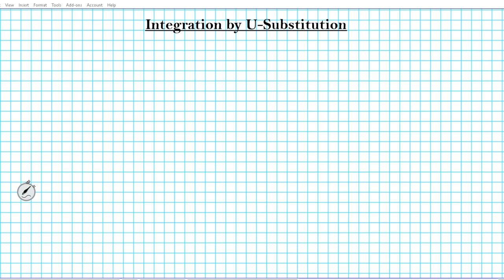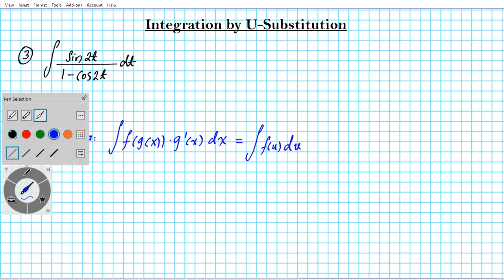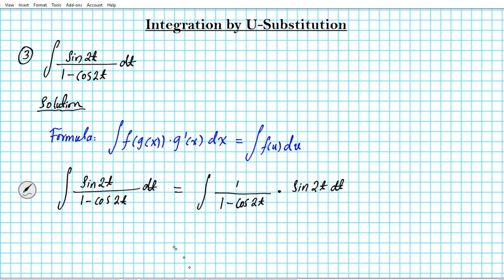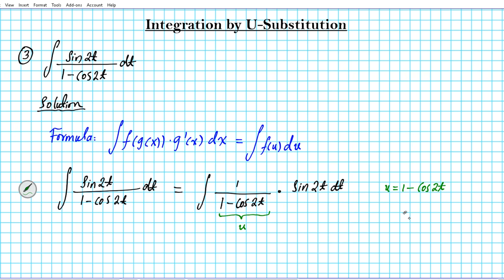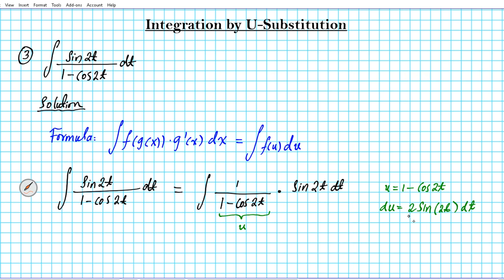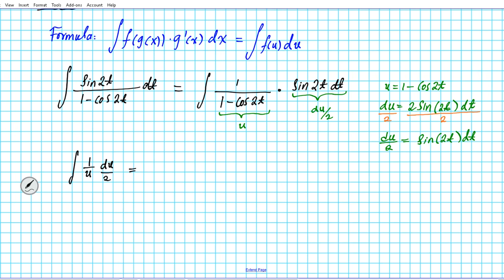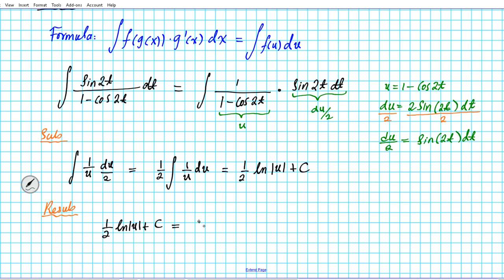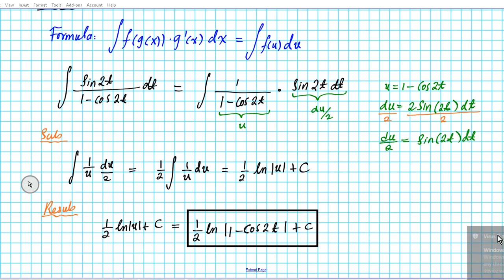VtextBa#3 How to Evaluate Integrals using the U Substitution method #3 Trigonometric Functions u sub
Algebra
Foundations